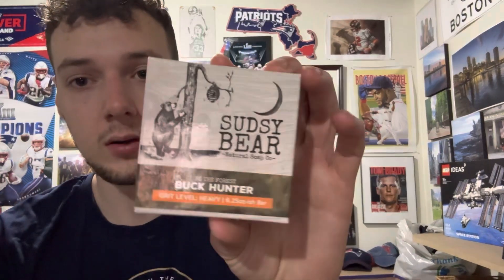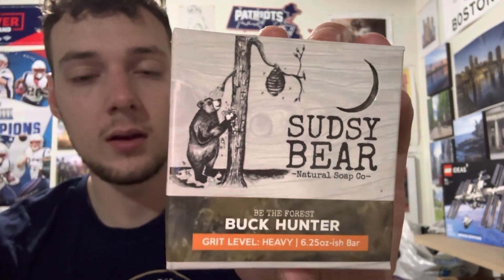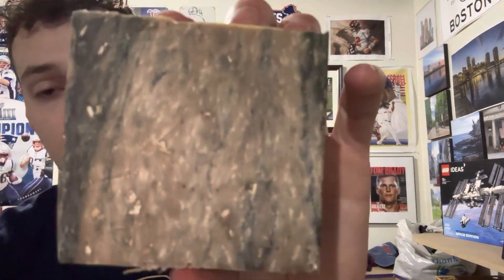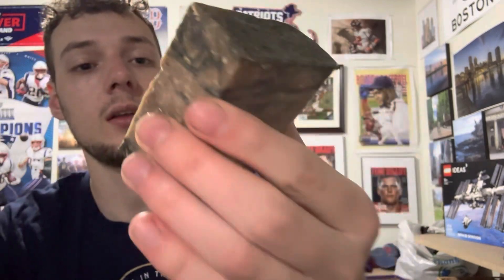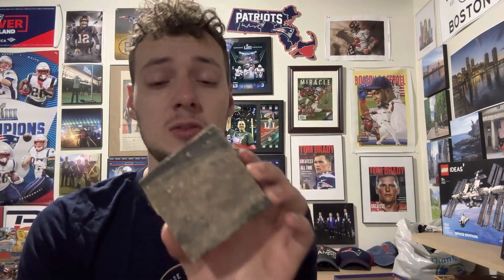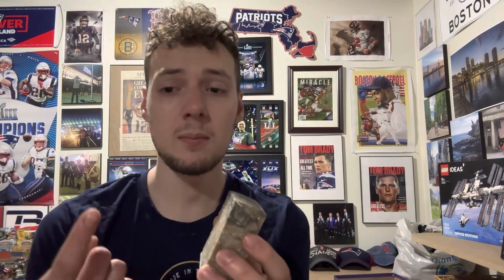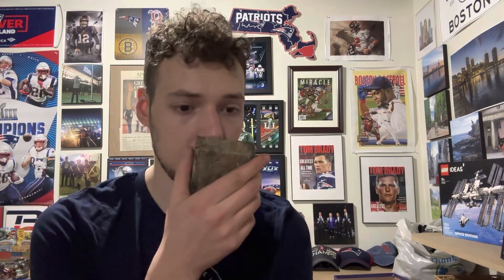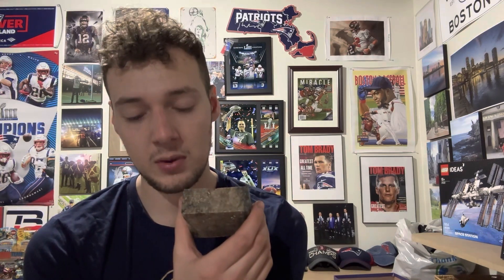Sudsy Bear Buck Hunter Soap Review